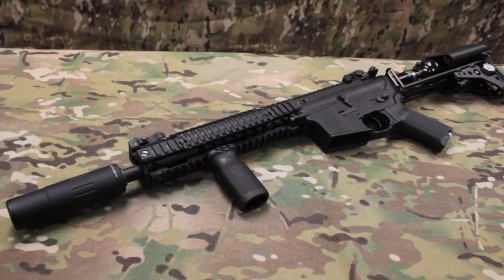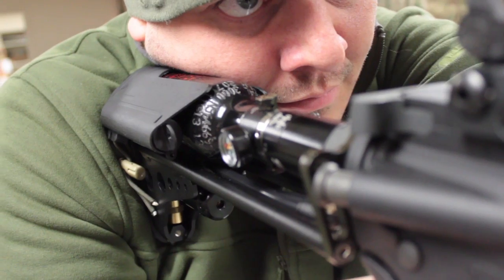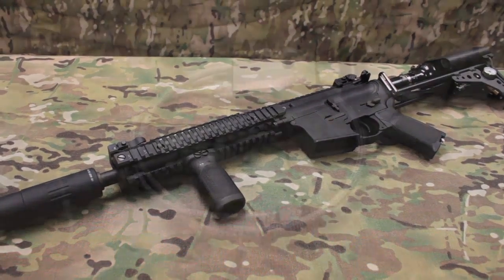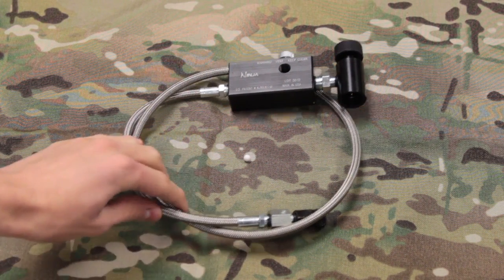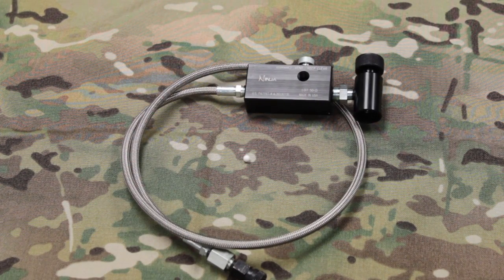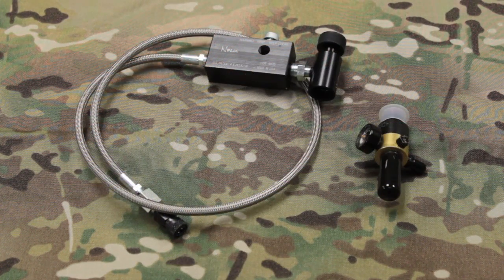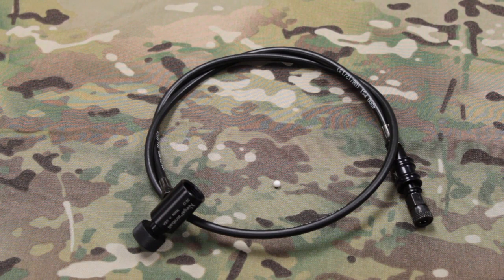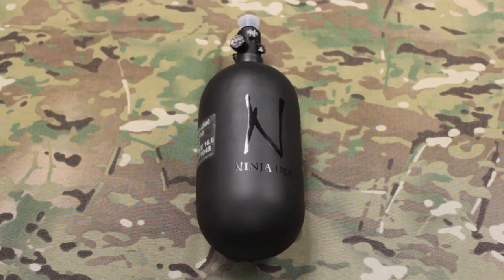Redline Air Stock and more! New-ish Products 2/10/14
New products video for 2/10/14.